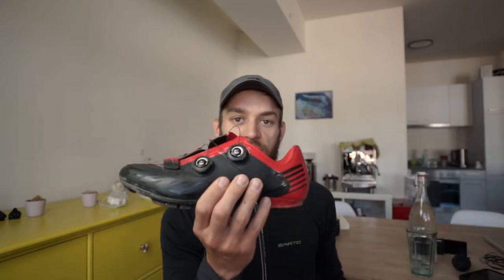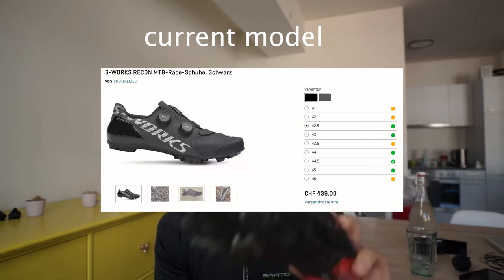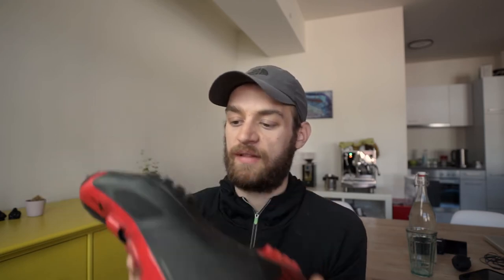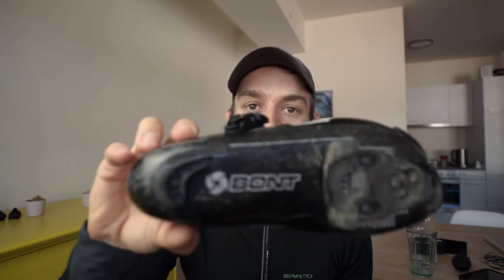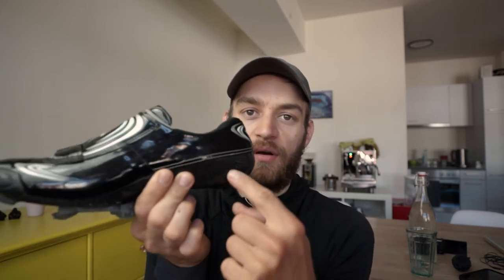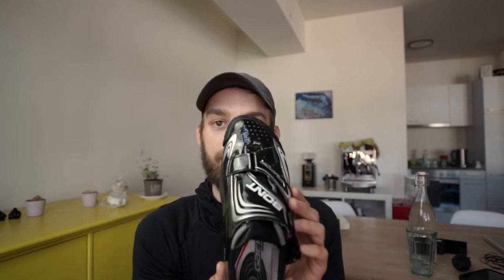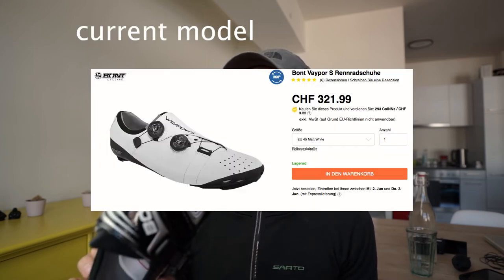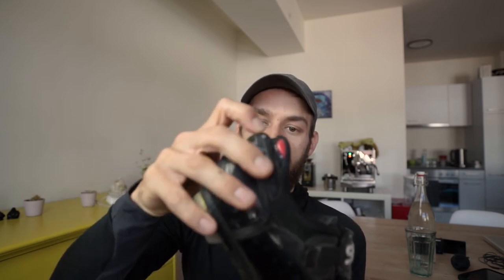Get Incredible Deals On Cycling Shoes!